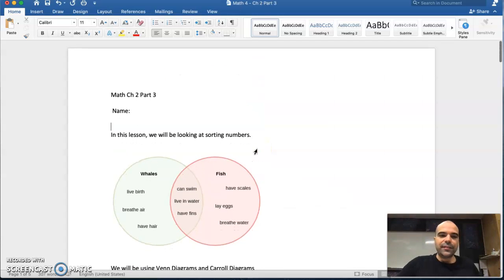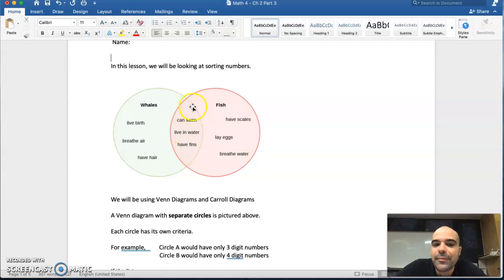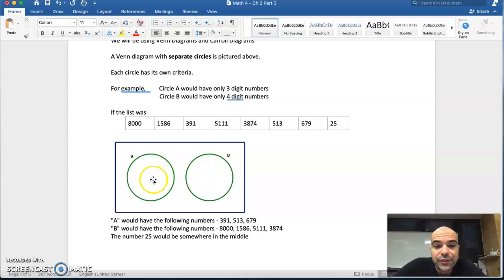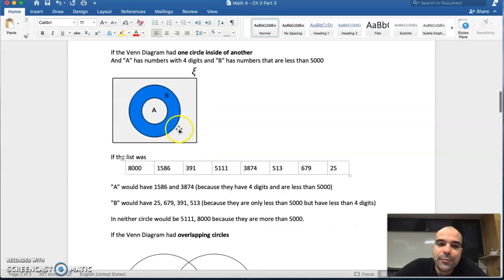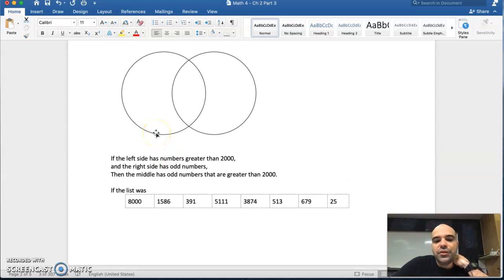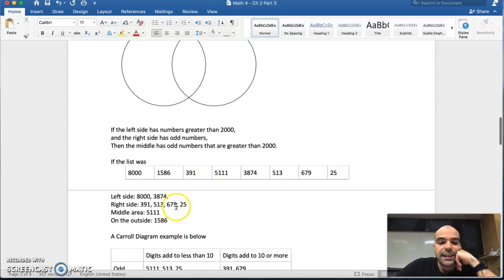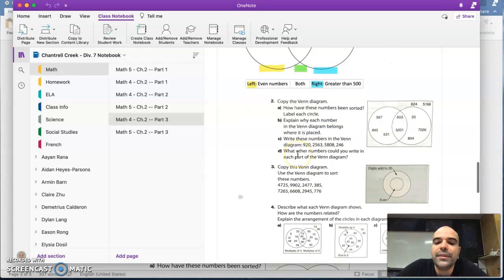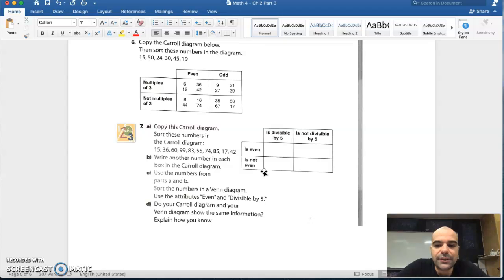Math 4 - Ch. 2 -- Part 3